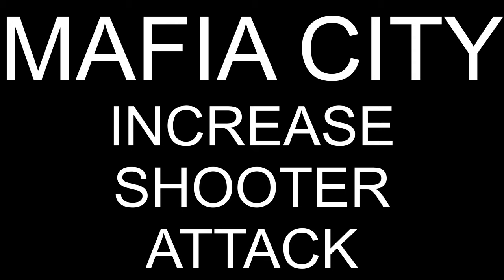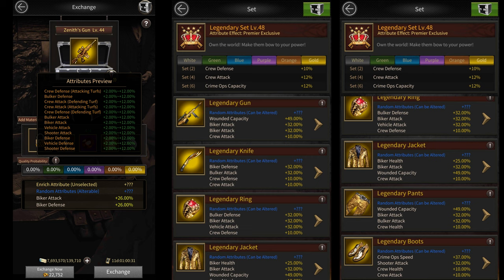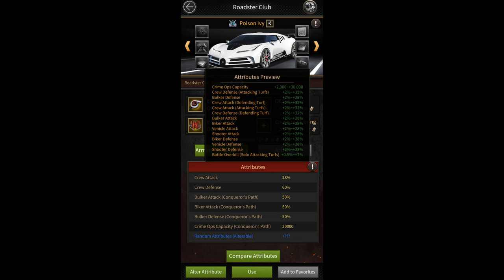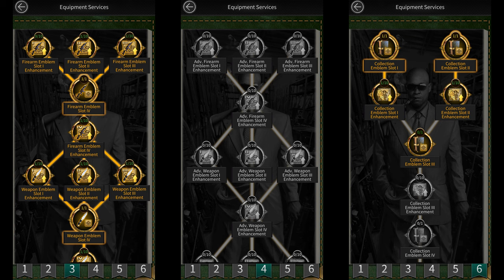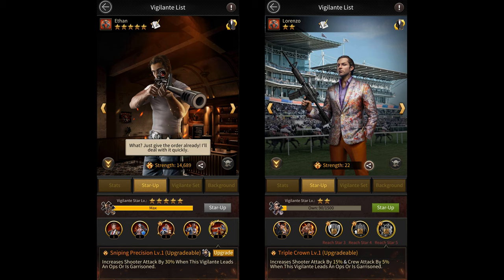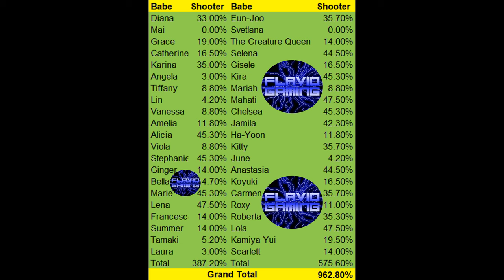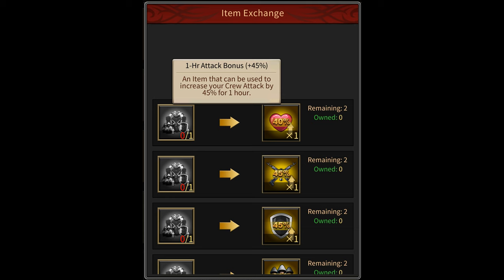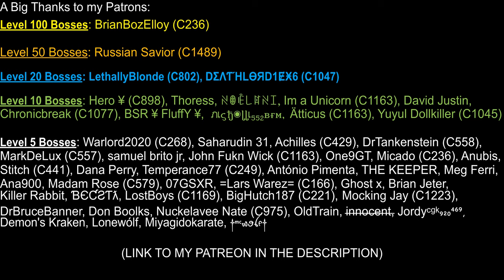How HIGH can SHOOTER ATTACK go? RAISE SHOOTER ATTACK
Here's a video showing you all the different ways of getting shooter attack. I also calculate the current maximum possible shooter attack in mafia city. Currently you can get over 7000% shooter attack.
If you're looking for ways to increase shooter attack in mafia city, this is the perfect video for you.